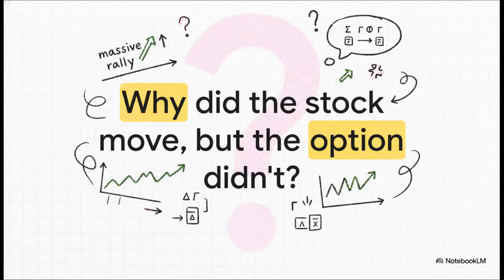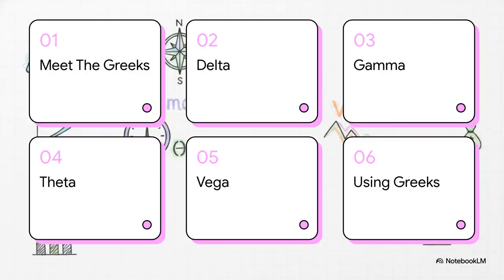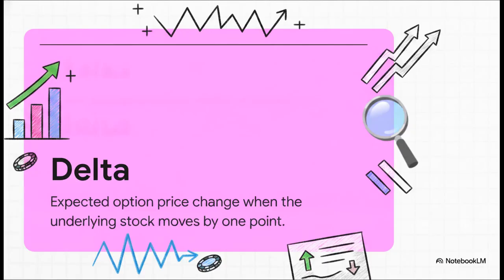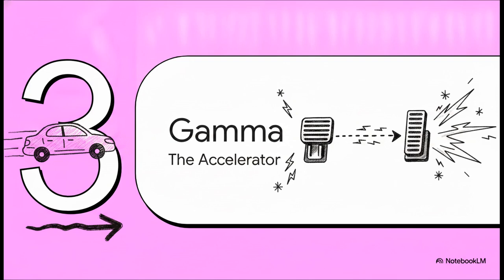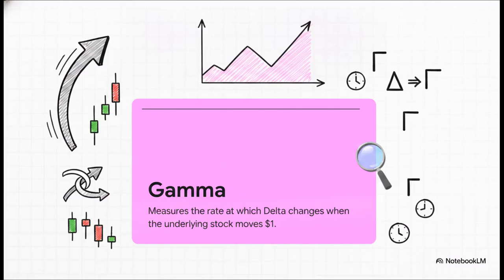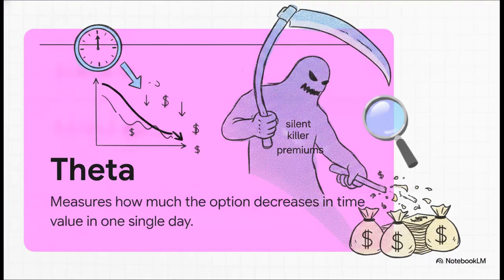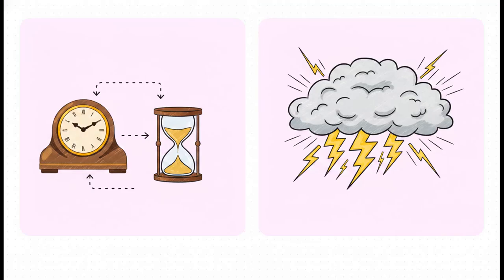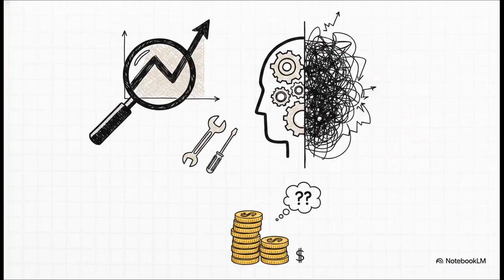Options 101: The Greeks